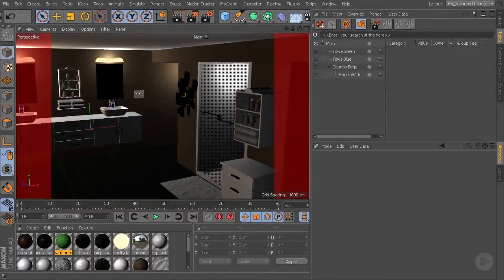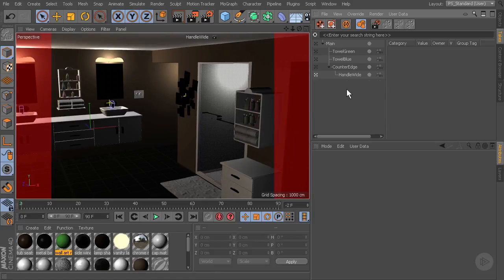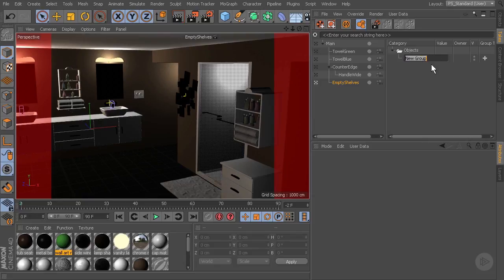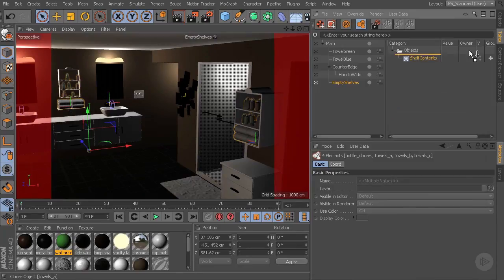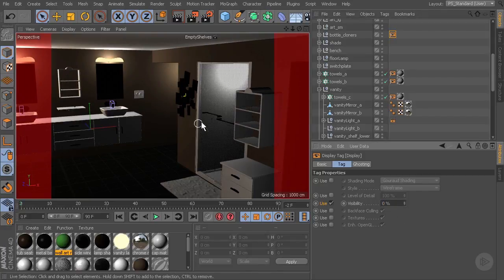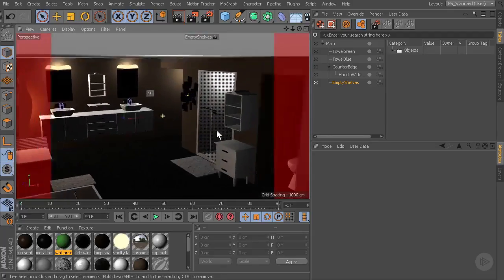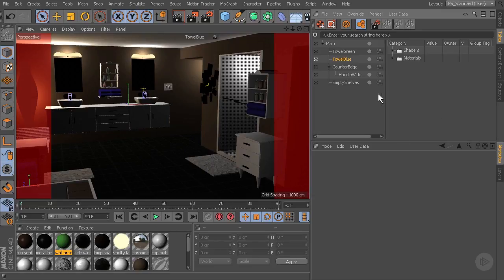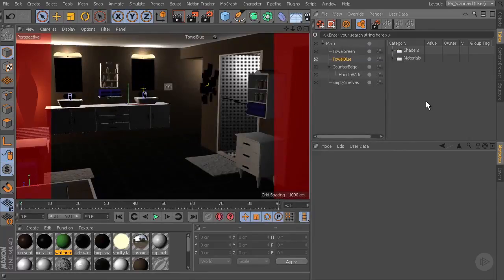08 Using Override Groups